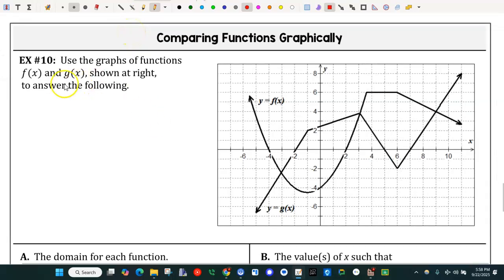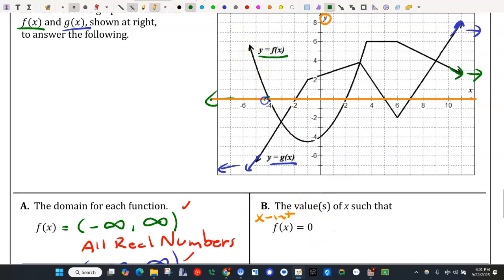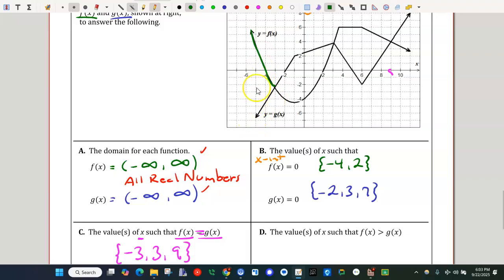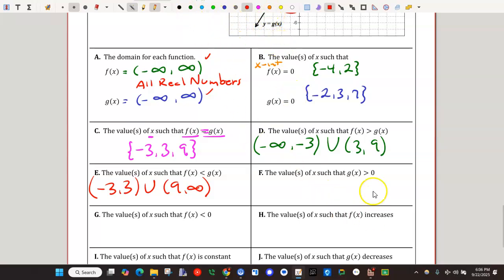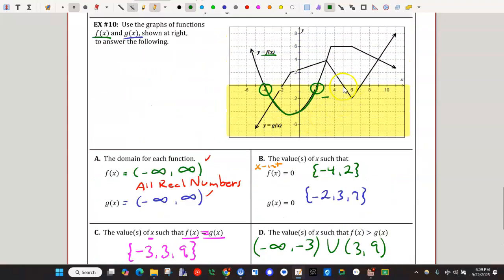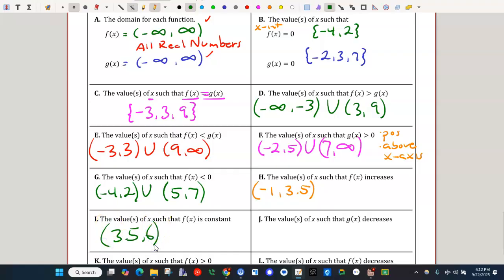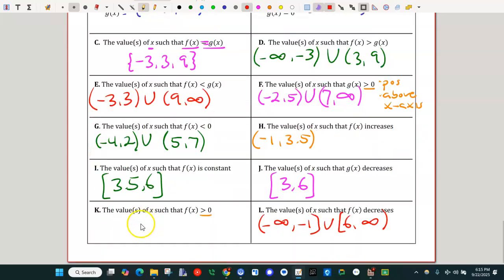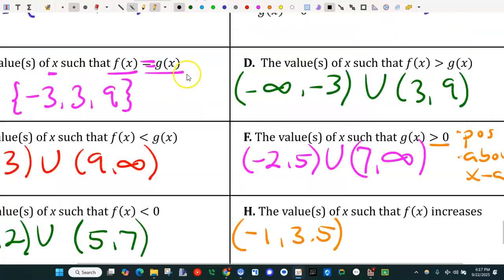🎞️ 1.1C - NOTES - Change in Tandem